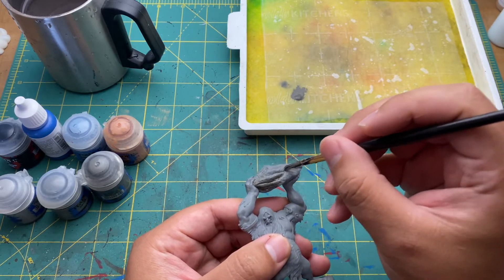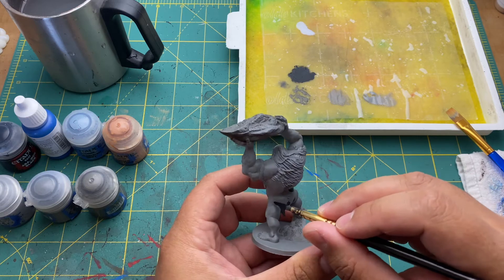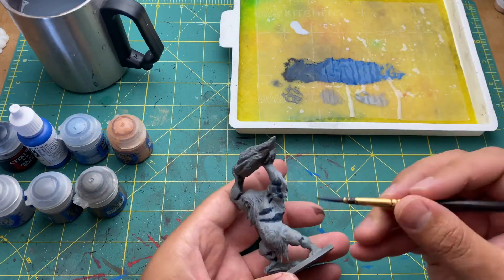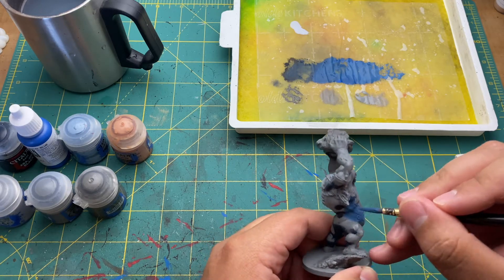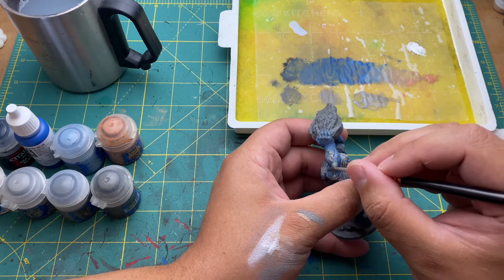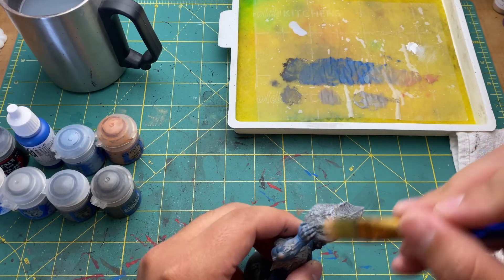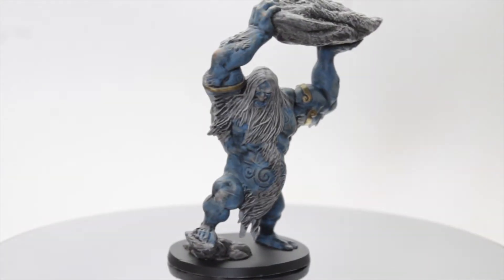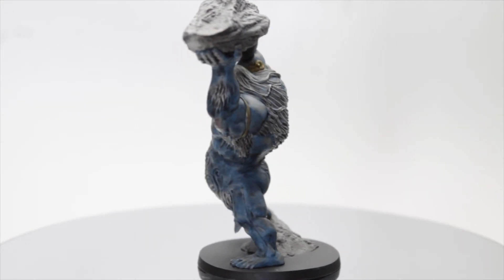EP 4 - Painting Blood Rage, The Frost Troll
Hi all, this week was a fun one painting up the frost troll from blood rage. challenge of the week was to try something different, so i attempted to block in the shadows. have anyone else challenged themselves to try new things? hope y'all enjoy!